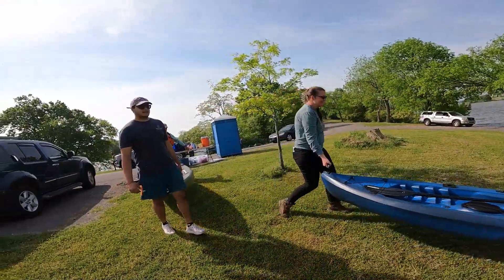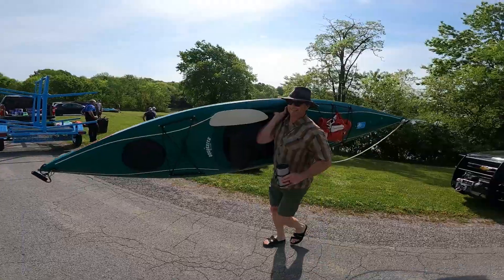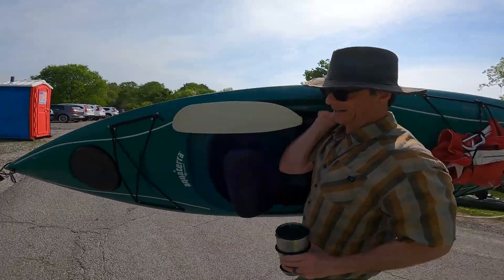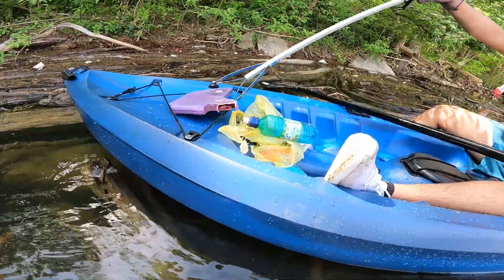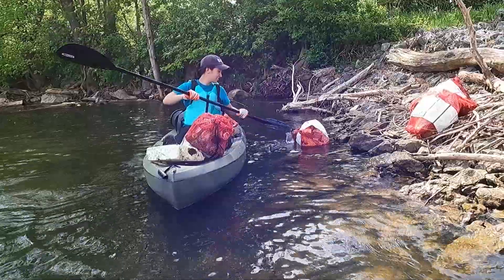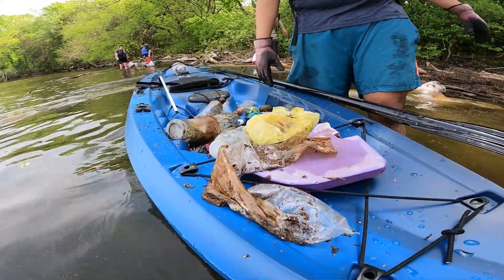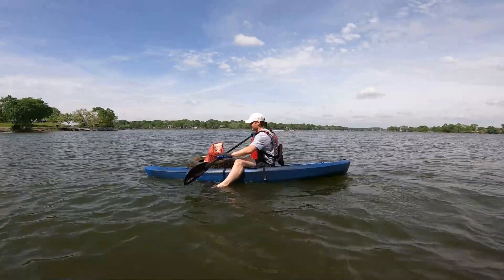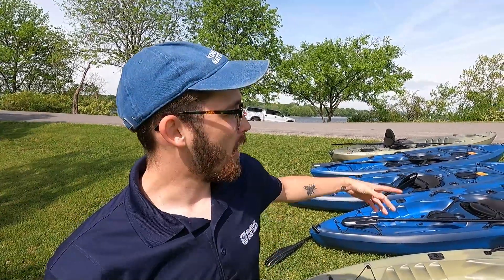Gallatin Kayak Cleanup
Thanks to the Cumberland River Compact, the kayak cleanup at Lock 4 yielded 480lbs of litter along our shoreline. Watch the video to find out where all the litter comes from. Let's do it again in a couple of months!